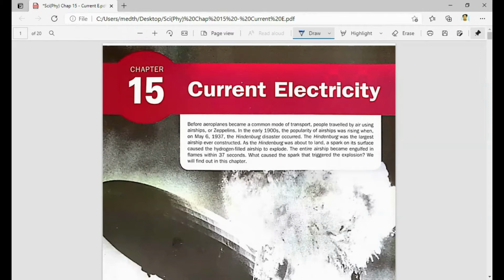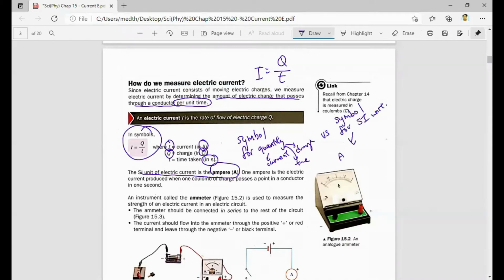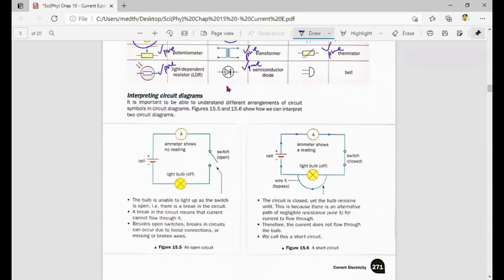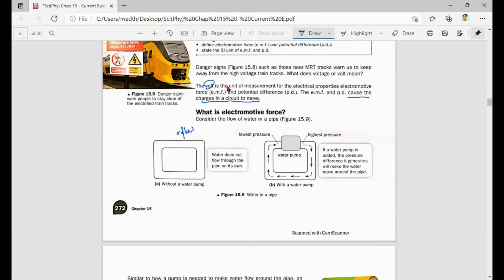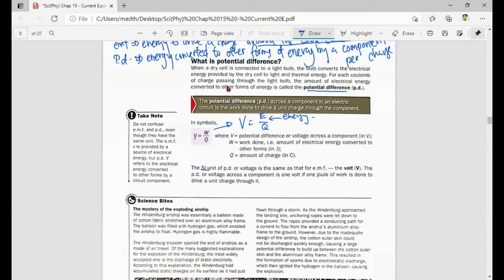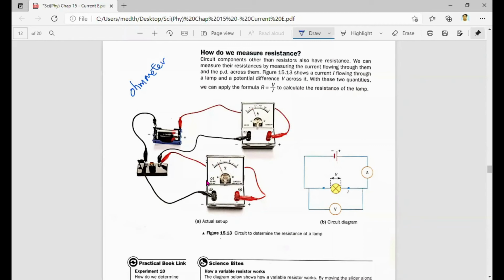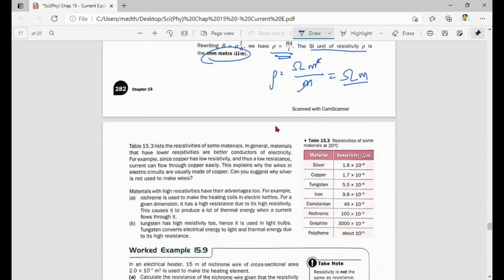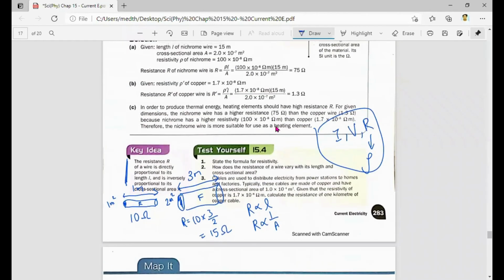Chap 15 - Current Electricity (22 May 2021)